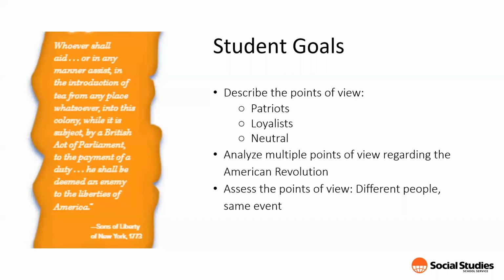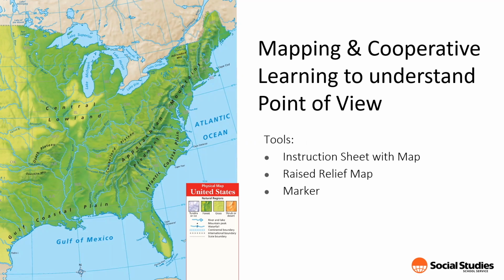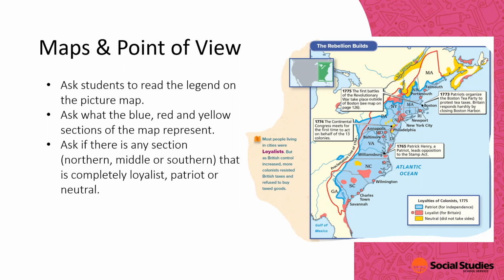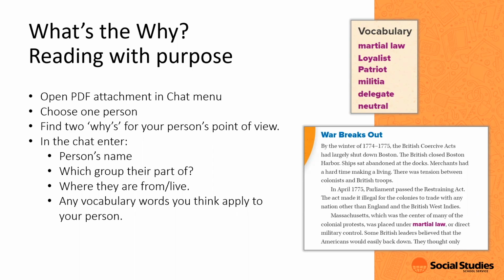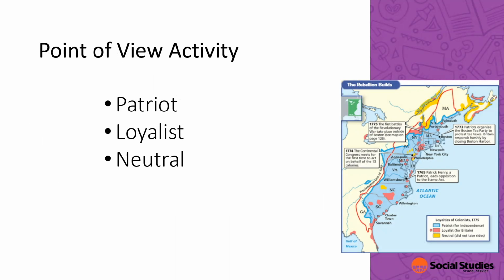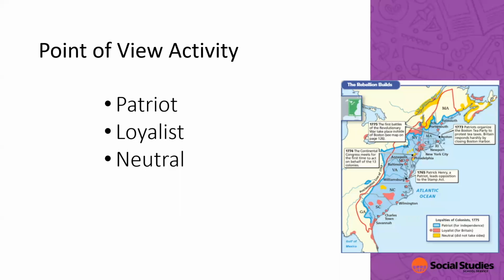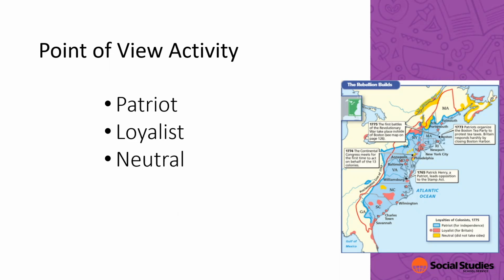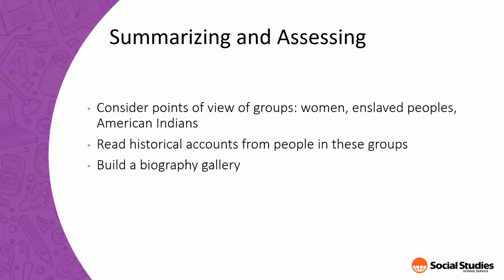What's the Why Understanding Point of View